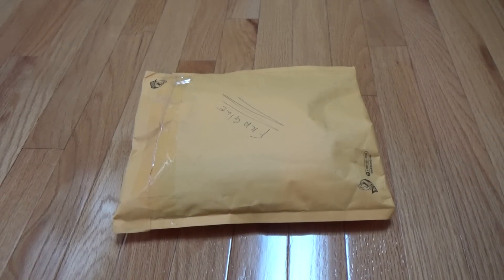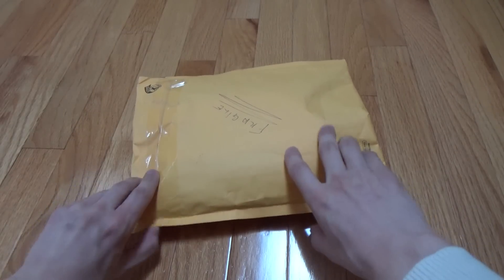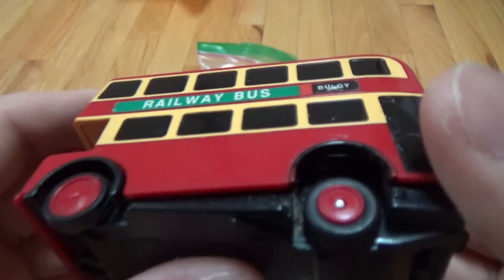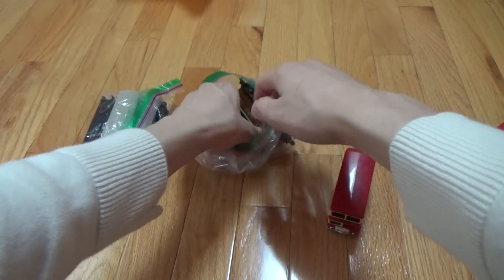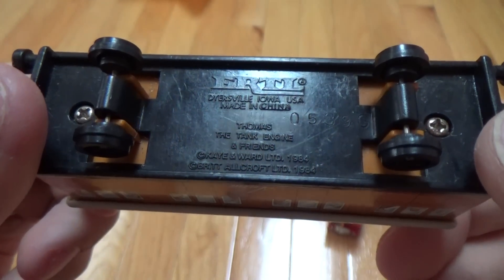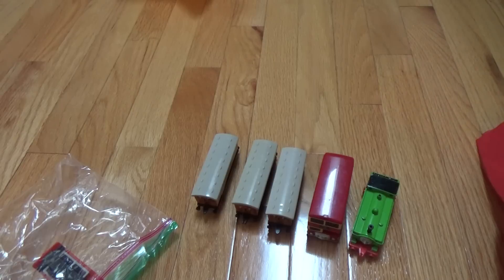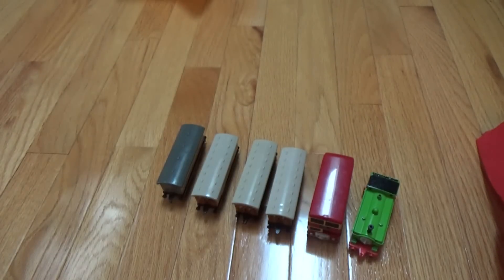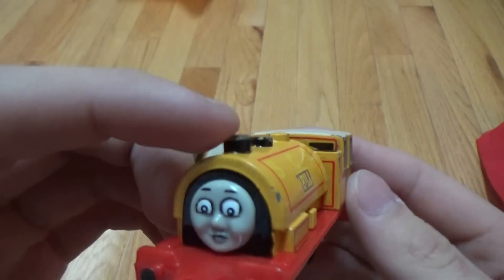ERTL Thomas and Friends Unboxing - 2/7/17 - WoodenRailwayStudio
Here is an unboxing video of some ERTL Thomas and Friends characters. Models include Annie, Clarabel, Bulgy, and more! Enjoy!

And more.

Kenny

All of my Thomas Videos are children friendly.

Thomas and Friends unboxing
Thomas unboxing
Thomas Wooden Railway unboxing
unboxing Thomas
unboxing thomas trains
unboxing thomas and friends trains
unboxing thomas wooden railway
large thomas unboxing
large unboxing thomas
large thomas wooden railway unboxing
large thomas and friends unboxing